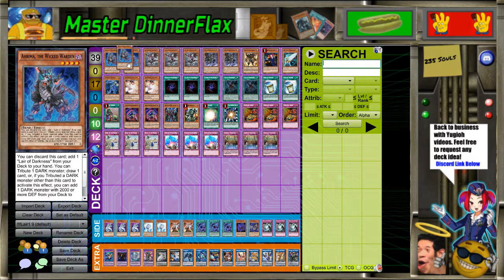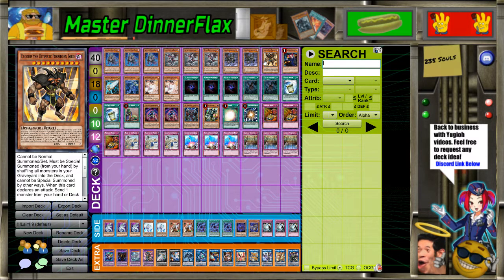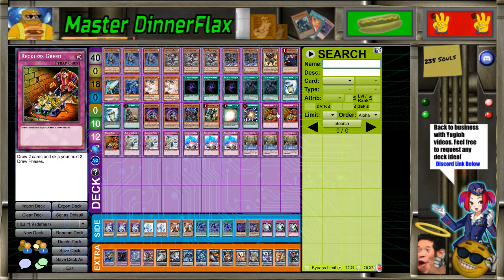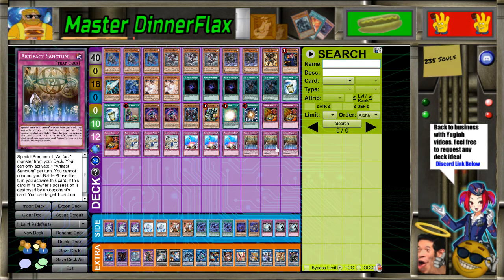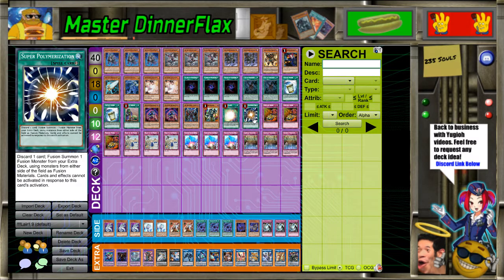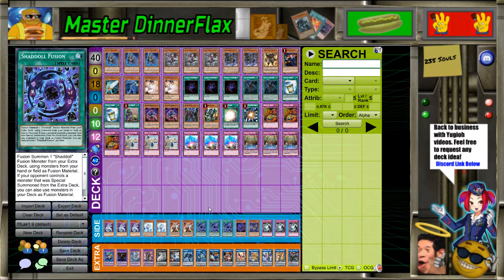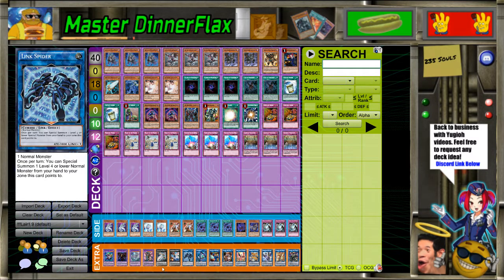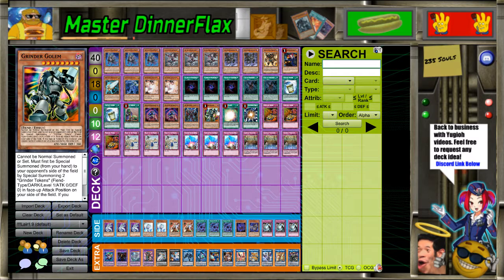Yugioh Lair of Darkness Update September 2018 and News on Chaos Blade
New format, old me